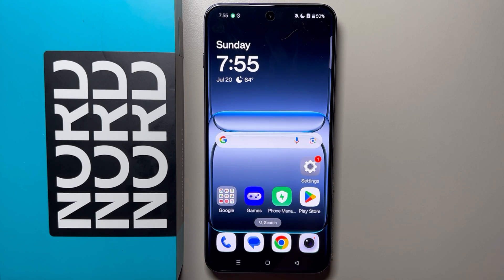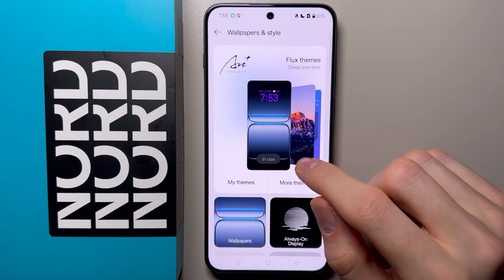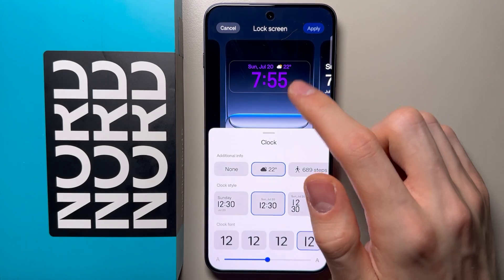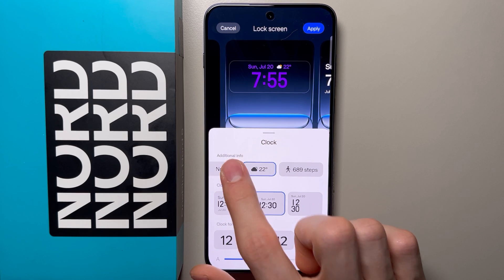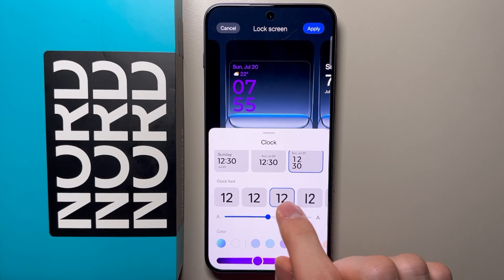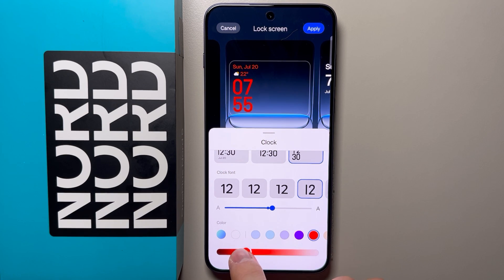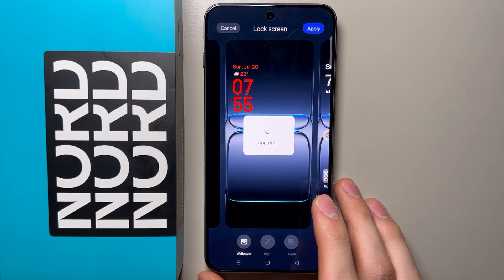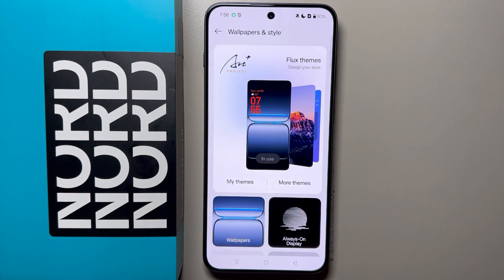OnePlus Nord 5: How to Customize Clock on Lock Screen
In this video, I’ll show you how to customize the clock on the OnePlus Nord 5 lock screen. Customizing the clock on the OnePlus Nord 5 lets you pick different styles and designs to match your taste. Watch this guide to learn how to change the lock screen clock on your OnePlus Nord 5 step by step.

I'll do my best to reply promptly and assist you.